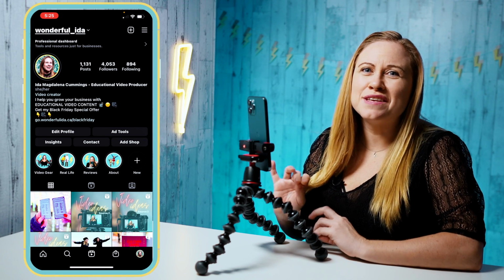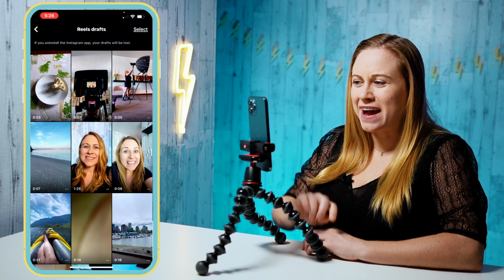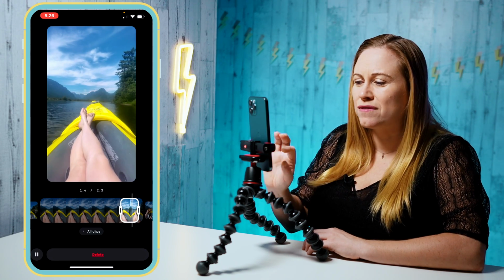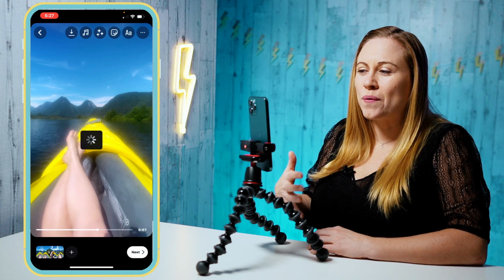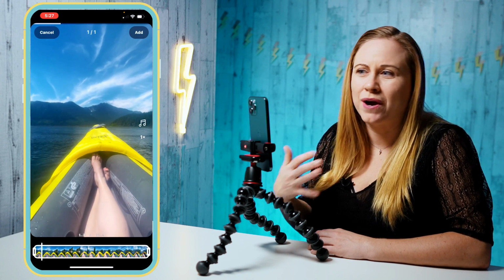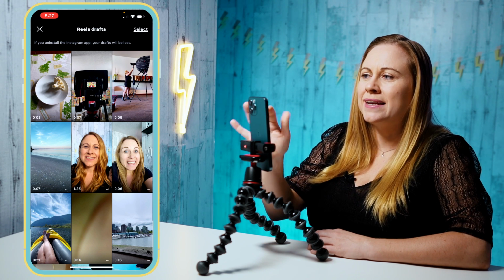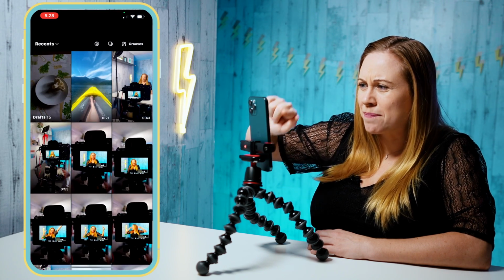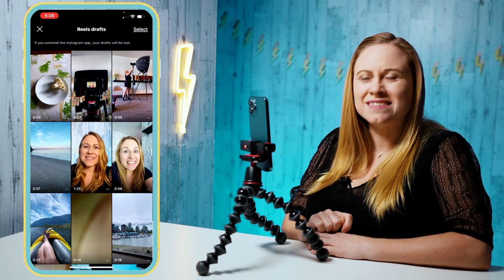How to Find Instagram Reel Drafts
Did you know that your Instagram Reels drafts can be take extra room on your phone? I didn't realize it till I cleaned my phone and noticed that Instagram Reel Drafts were taking 10 gigs on my phone. In this video I am going to show you how to find Instagram Reel drafts and then how to delete Instagram Reel drafts so that your drafts don't take up too much room on your phone.

0:00 Intro
0:20 How to Find Instagram Reel Drafts
1:20 How to Save Instagram Reels
2:28 How to Delete Instagram Reel Drafts
3:05 End